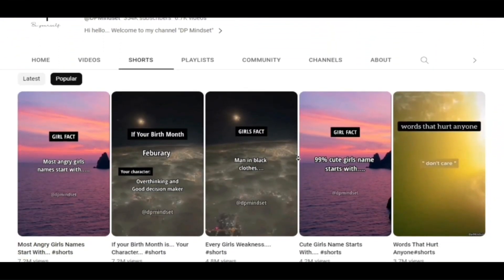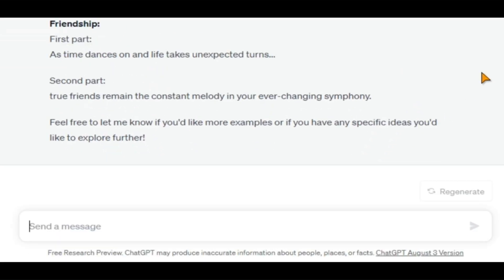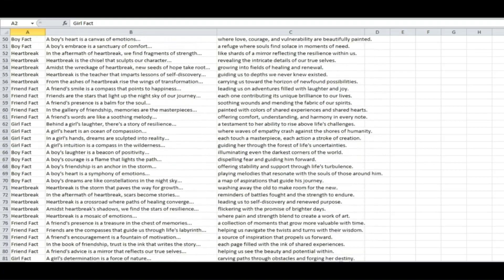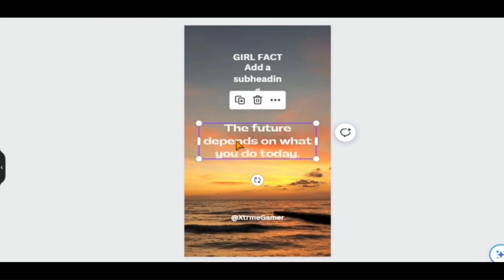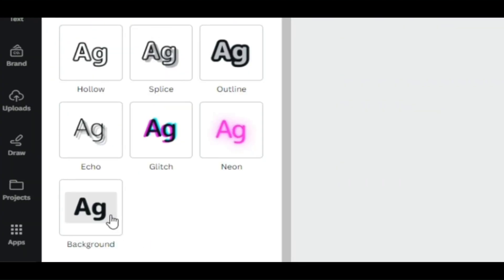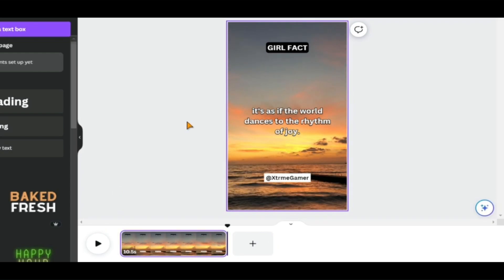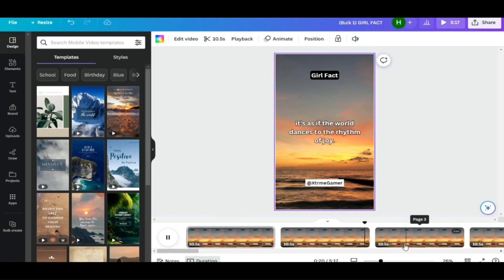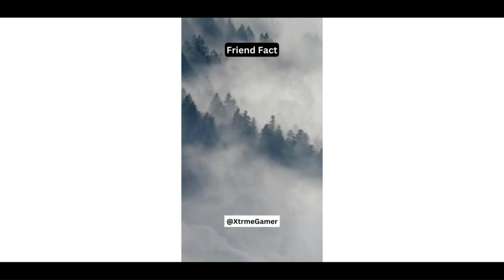How I Made 300 YouTube Shorts in Just 30 MINUTES for my YouTube Automation Channel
In this video, you will learn an awesome trick that will allow you to create quotes using ChatGPT and bulk create 300 YouTube shorts using Canva's feature, in just 30 minutes! With this method, you can easily create outstanding content in bulk, saving you time and effort. especially, it can earn you lot's of money! By doing this method, you have an opportunity to make more than $23000 per month. Making this a must-watch video for anyone trying to make money online.